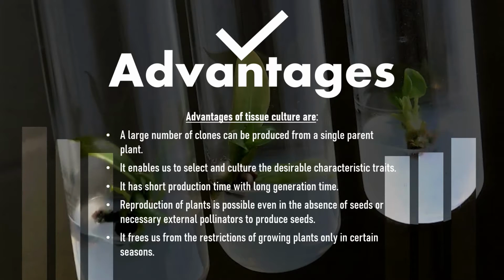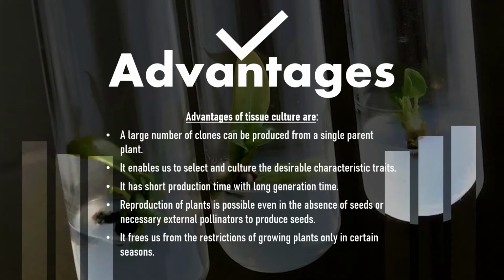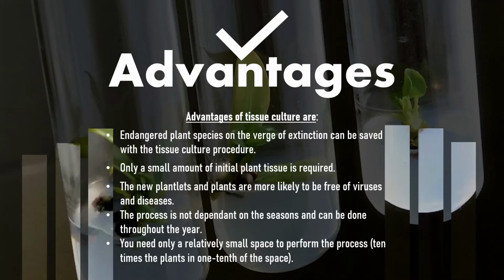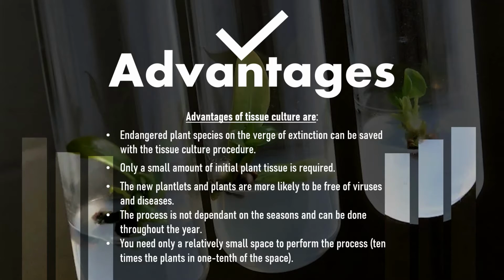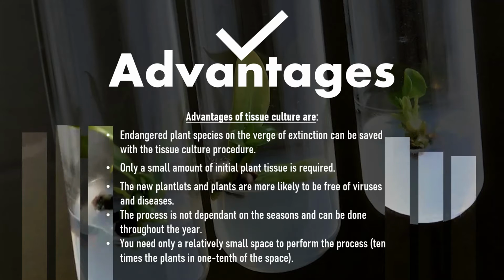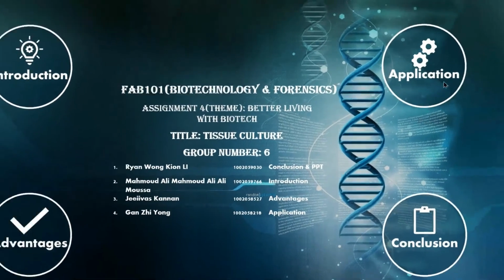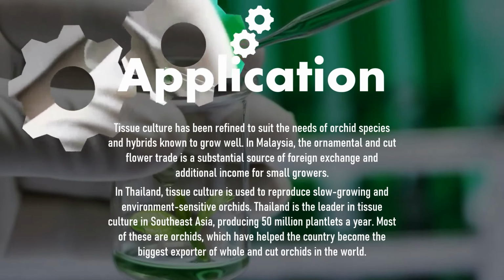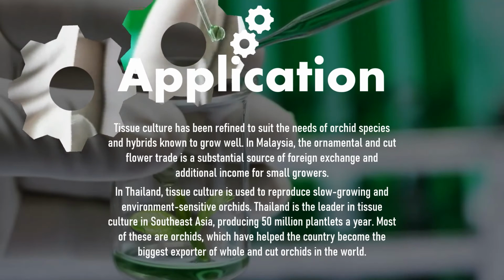FAB101_Assignment 4_Group 6_Tissue Culture_UCSI University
Theme: Better Living with Biotech.